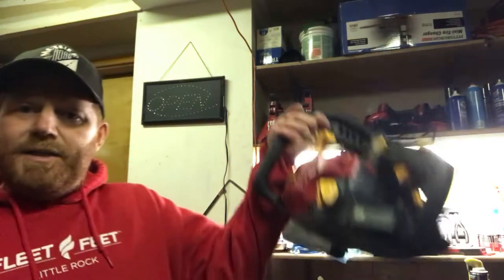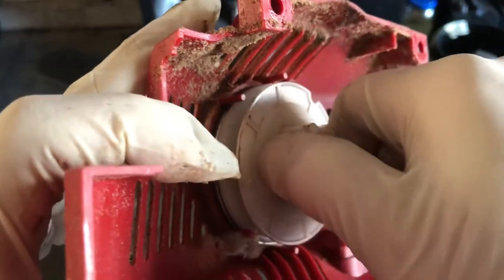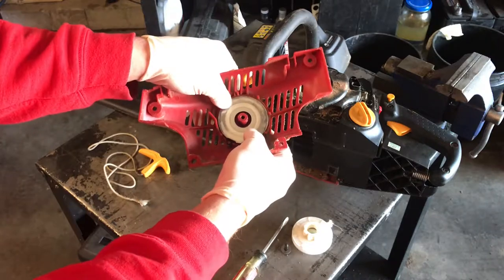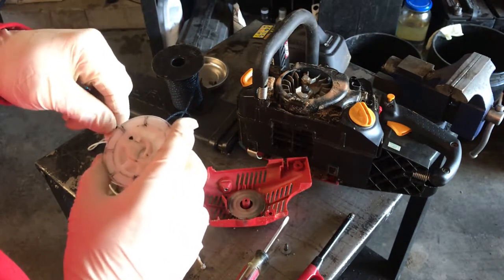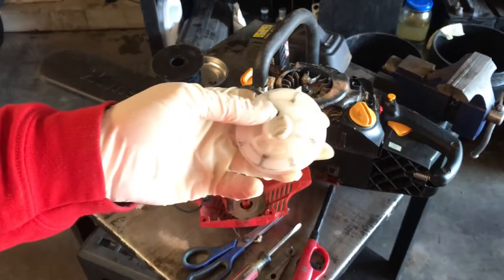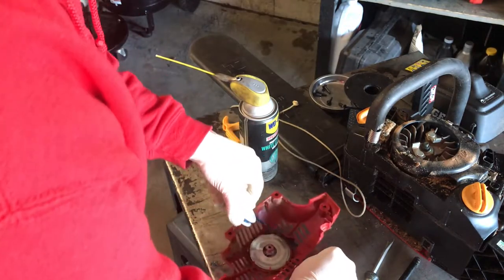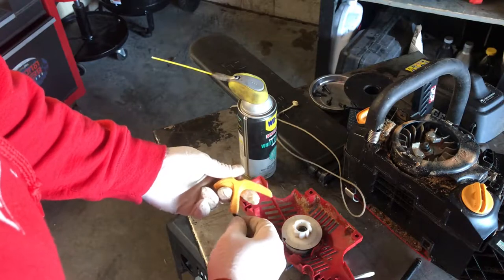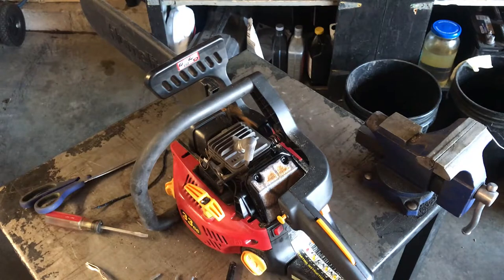Replacing A Pull String On A Chainsaw Small Engine Repair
Replacing a pull string on a chainsaw.

Small engine repair in Colorado Springs, CO that works on lawn mowers, tillers, generators, snowblowers, chainsaws, weed eaters, leaf blowers, augers, go-karts, and mini bikes. We provide tune-up, blade sharpening, oil changes, spark plug replacement, air filter cleaning, and replacement, carburetor cleaning, and general maintenance.